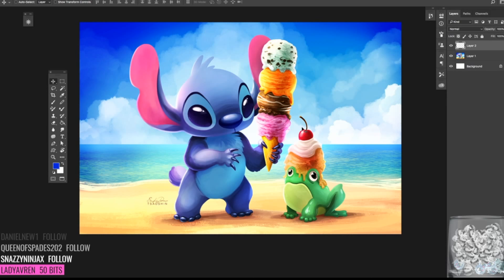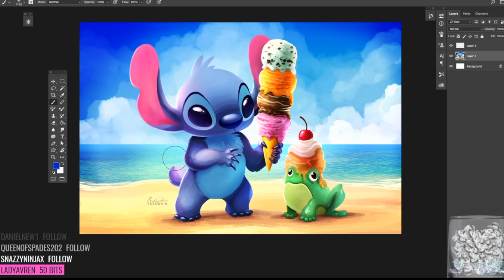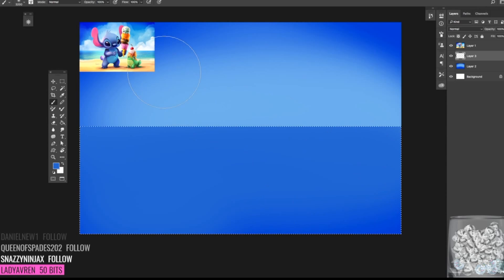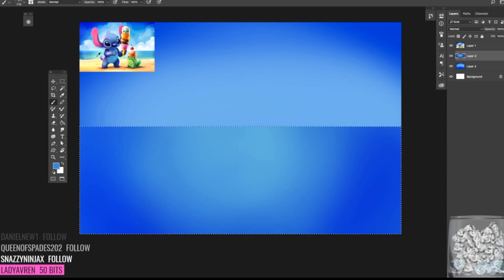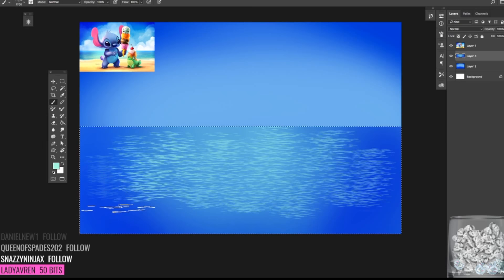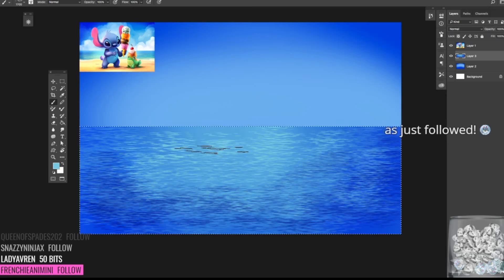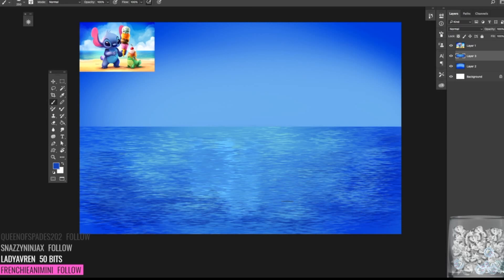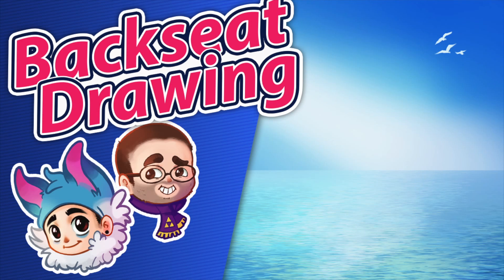How to Paint Waves in Photoshop - Digital Painting Workshop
This is a digital painting tutorial on how to draw quick and easy small waves on water in Adobe Photoshop, Clip Studio Paint, or Procreate using custom water brushes.